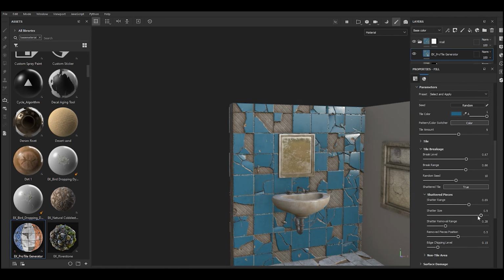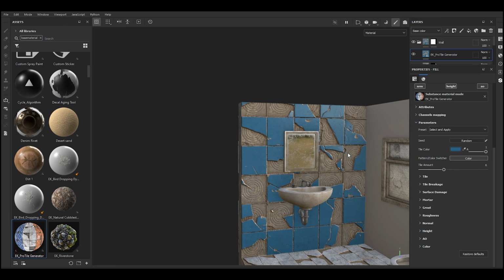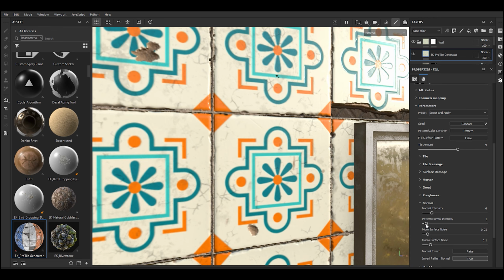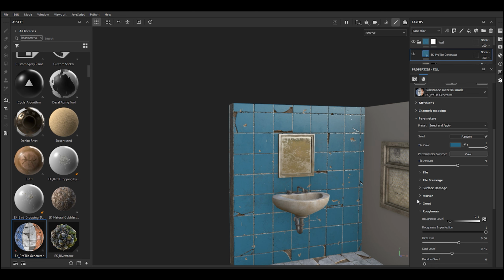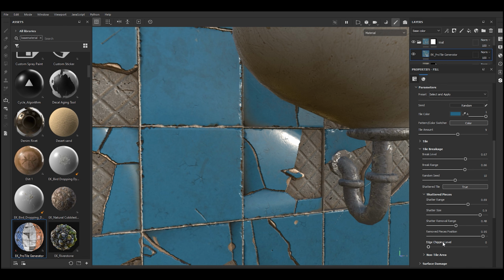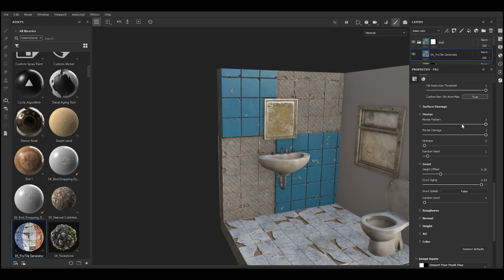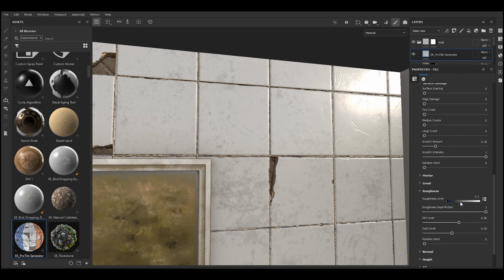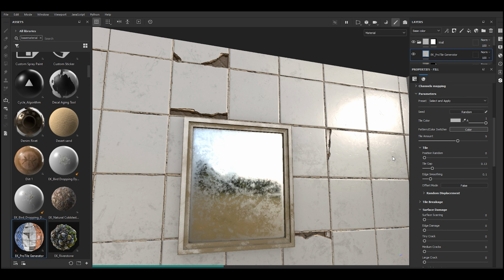Creating Realistic Tiles for 3D Projects in Substance Painter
powered by BreakingCopyright:    • 🍀 Chill Instrumental [Non Copyrighted...